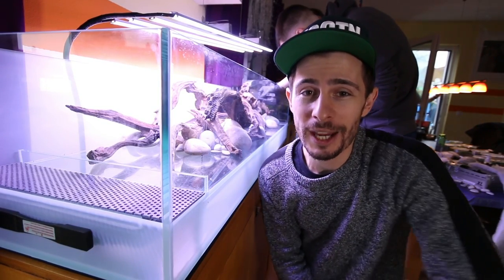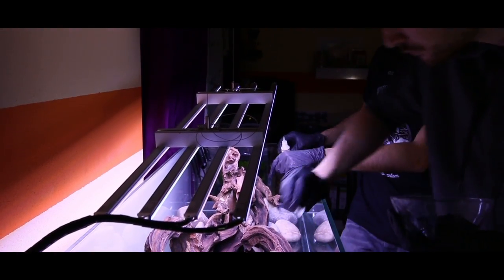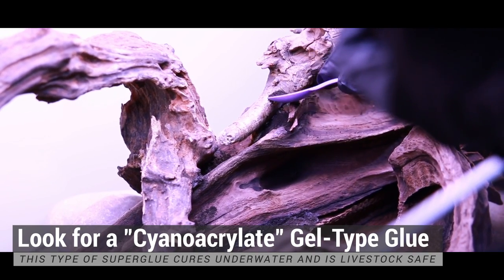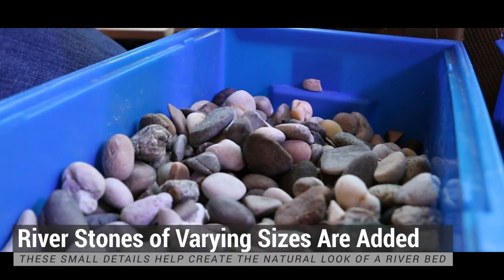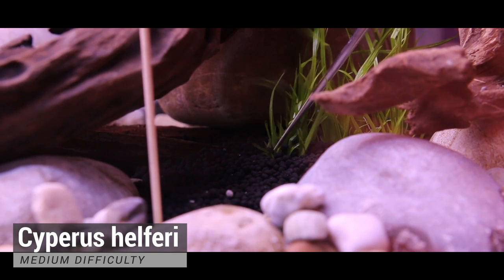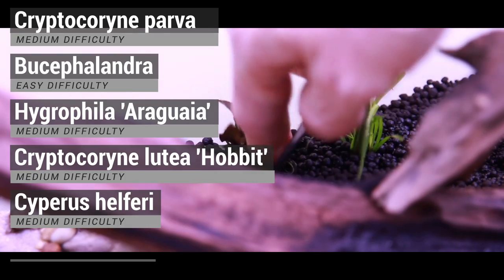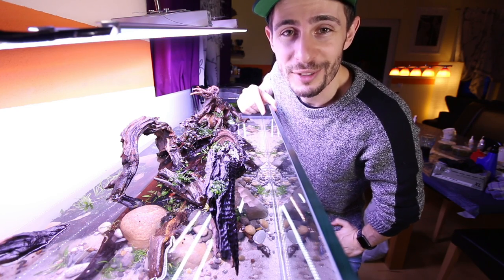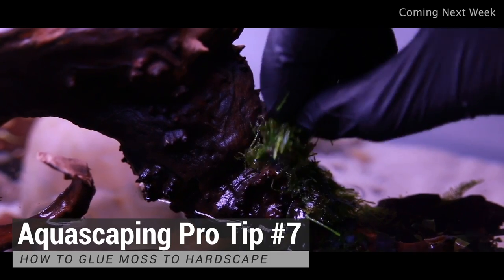Aquascaping a DBL bottom Aquarium - Step by Step River Stream Flow Tank aquascape tutorial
👇Click 'SHOW MORE' for full video description and links👇
You asked for it, you get it - full step by step making of video to the DBL bottom River Stream Flow Tank I made the other weekend with my friends

This tank features a unique dbl bottom system to create super strong water flow inside the aquarium. This concept is original from Panta Rhei, the Biotope Specialist.

► Aquarium Tech specs:
150x45x35cm (WxDxH)
DIY cabinet

2x6500K 5600lm
2xRGBW 2200lm
Micro TC360 LED WLAN Controller

Bucephalandra sp. Mini needle Leaf

Cheers
Jurijs